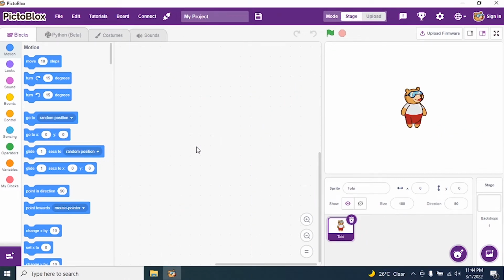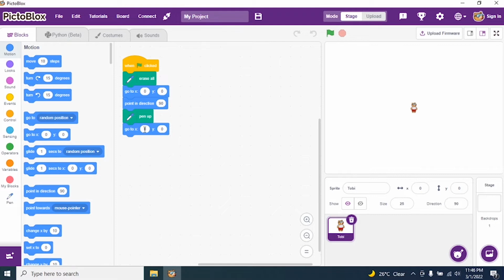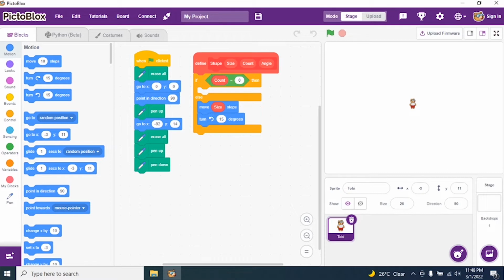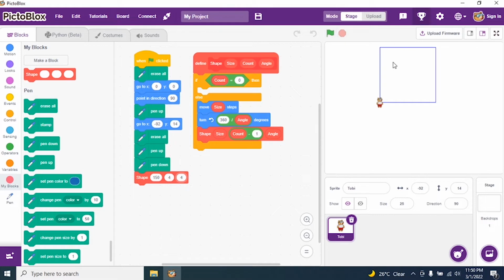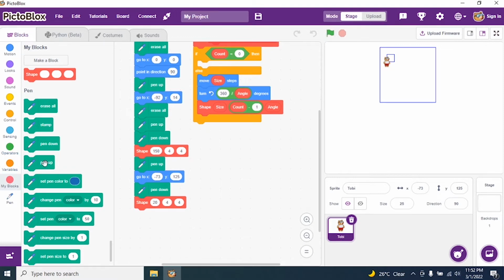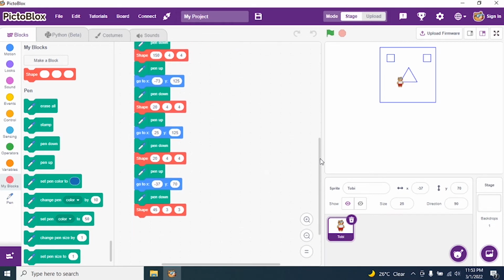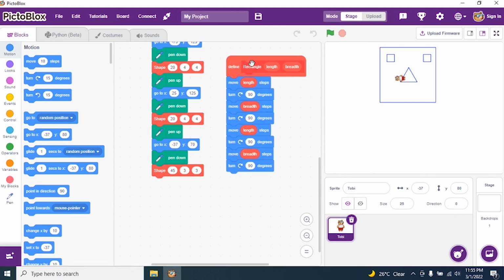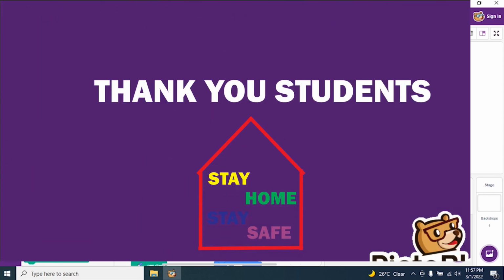Robot Face -I Pictoblox Interface -I